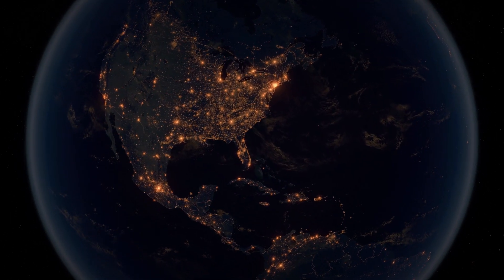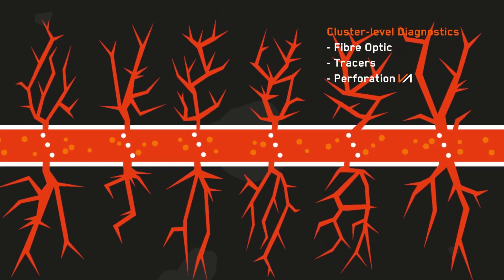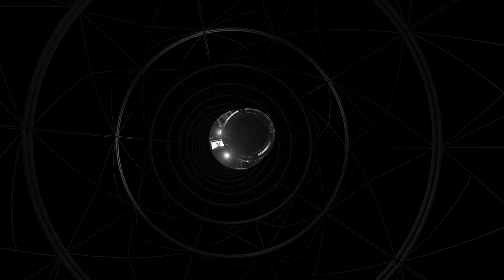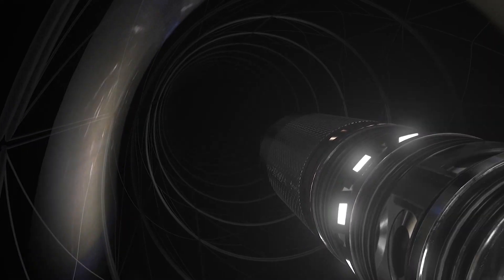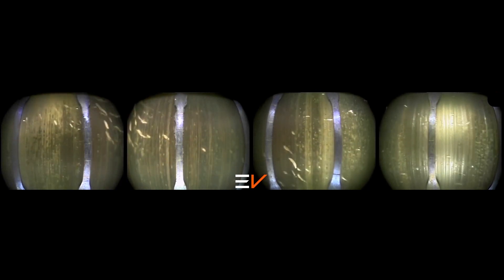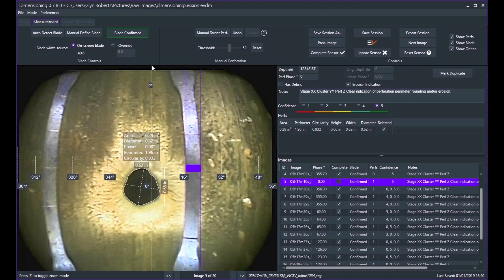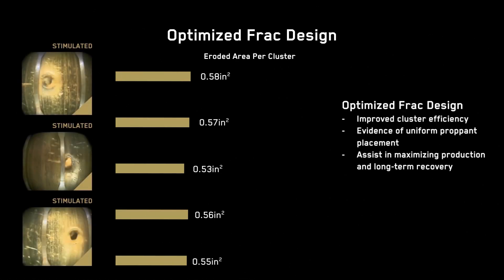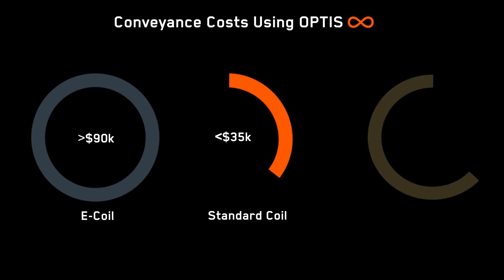PerforationVA - Increasing The Effectiveness of Hydraulically Fractured Wells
Maximising the efficiency of well completion and frac design is a major challenge for the global energy industry. Ineffective design may result in over or under-stimulation, leading to under performing wells, rapid production decline and reduced ultimate recovery. Conventional diagnostic techniques such as micro-seismic, fibre optic, tracers or production logs are effective in evaluation at the stage or cluster-level, but as the individual perforations are the lifeblood of the well, effective evaluation requires information at the perforation-level.

PerforationVA provides complete understanding of proppant placement and the distribution of fracture networks. With this quantified information, it becomes possible to adjust design parameters that affect perforation erosion, thereby improving cluster efficiency and achieve an evenly distributed fracture network.

After a successful pilot scheme, a leading independent operator wished to employ PerforationVA to additional wells and needed a step change improvement in operational efficiency, to ensure the long-term benefits of optimized completion and frac designs significantly outweighed the short-term cost and time penalties associated with performing the diagnostic service.

All perforations and stages were analyzed successfully with PerforationVA, completing the objective in full. Thanks to its 360° field of view and memory recording capability, Optis Infinity
M125 eliminated the need for specialized conveyance equipment and significantly reduced data acquisition time, resulting in more than an 80% reduction in operating time and more than a 60% reduction in conveyance cost compared with previous operations using conventional camera technologies and conveyance methods.